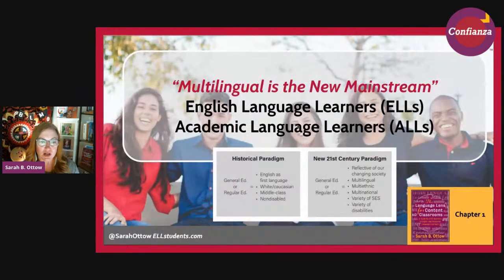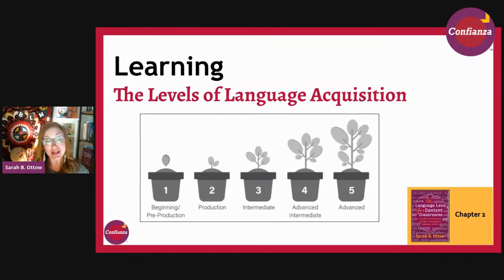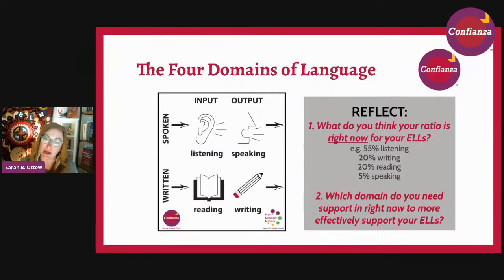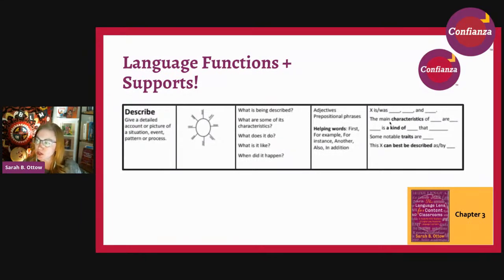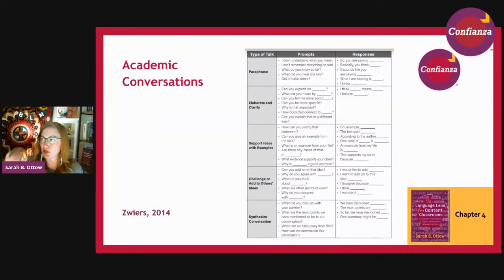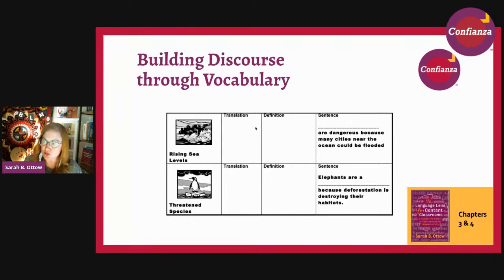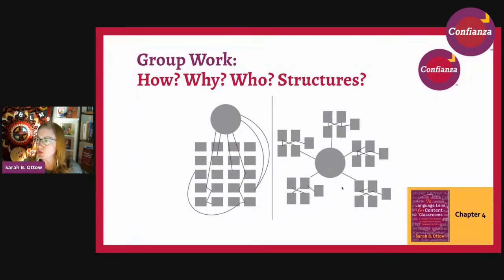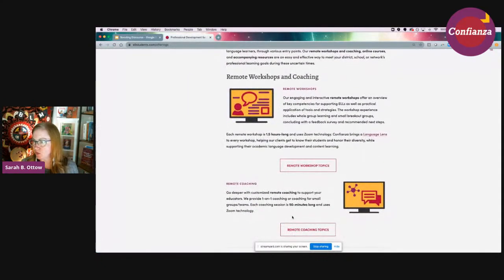Boosting Student Discourse Online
Tune in TODAY at NOON when our own Sarah Ottow will be sharing her best synchronous and asynchronous strategies to boost student participation during online learning.